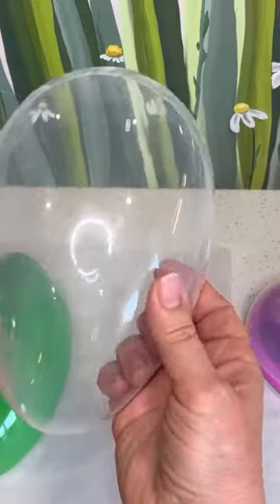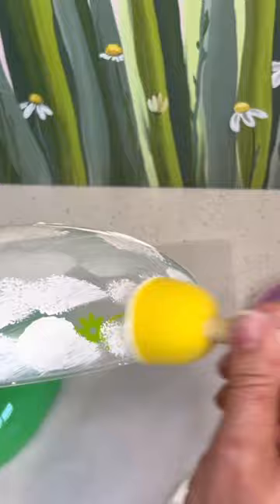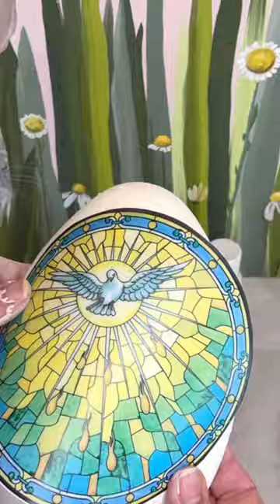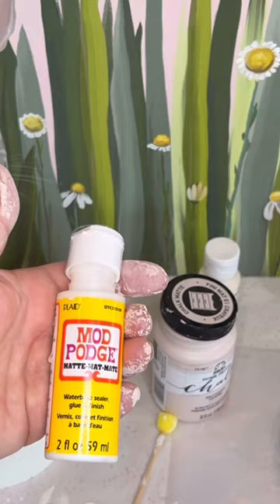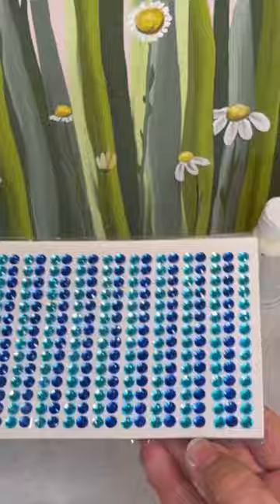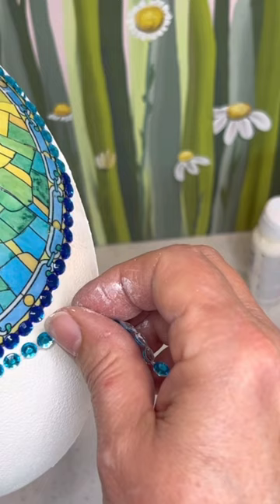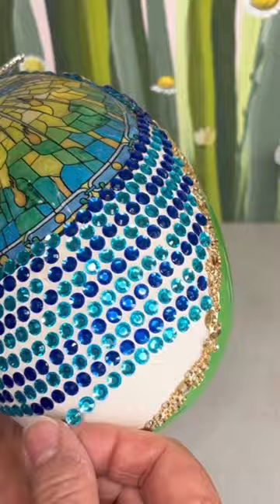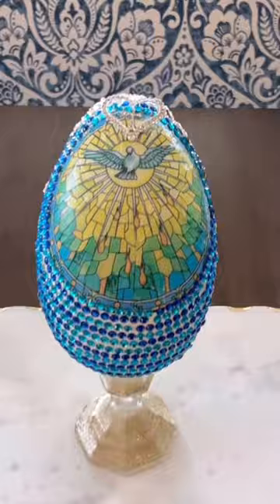Dollar Tree Exquisite DIY Easter Egg